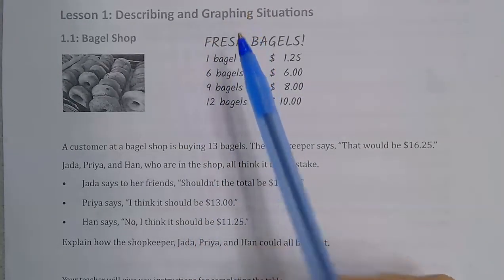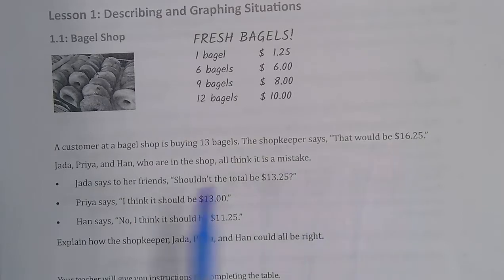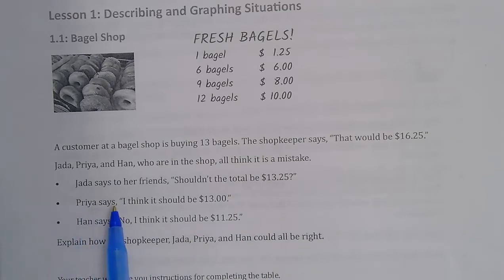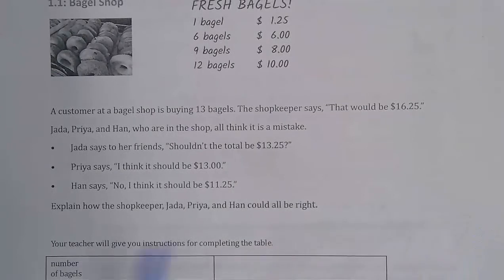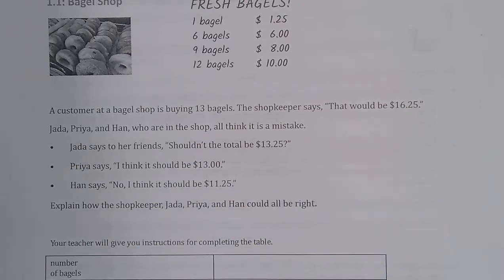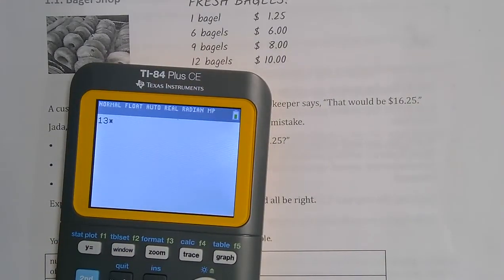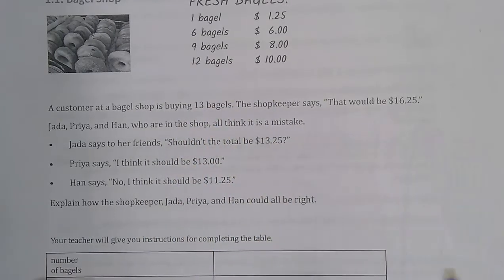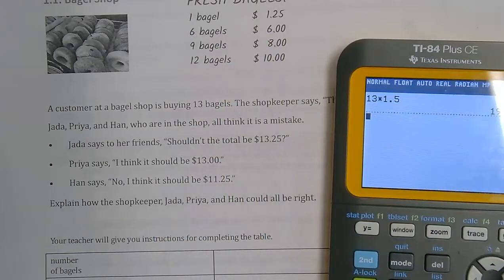1.1 Bagel Shop